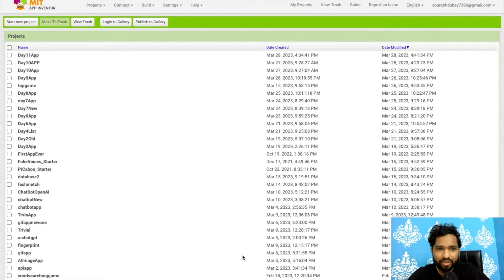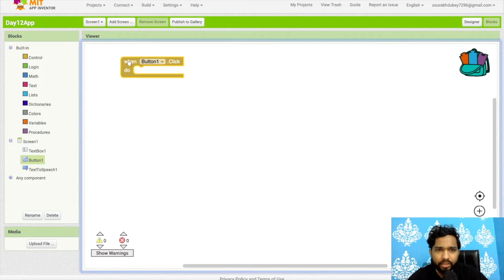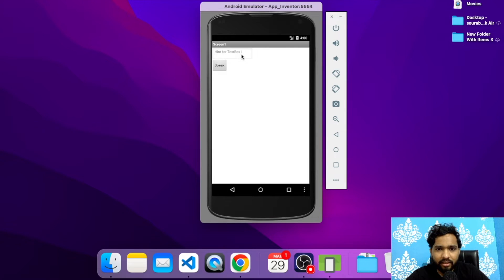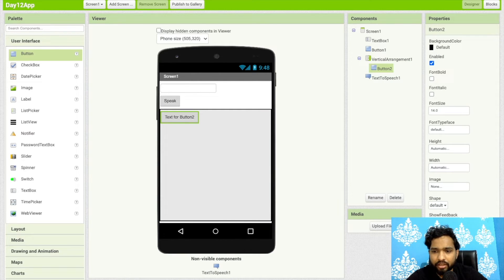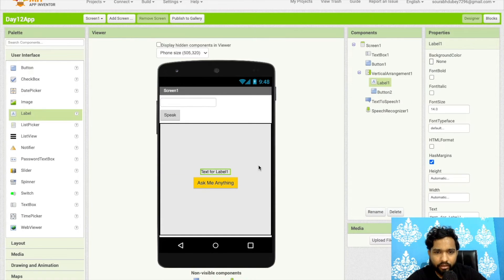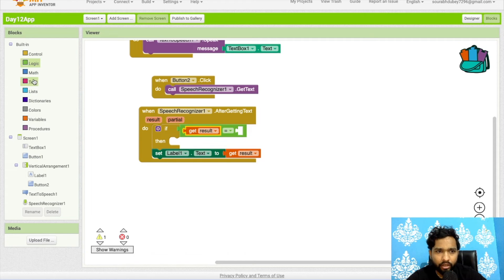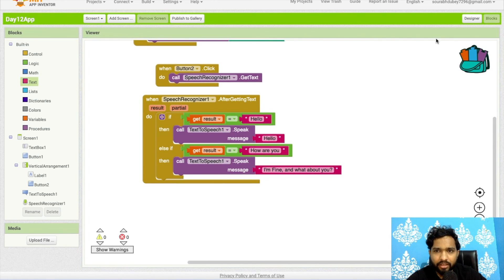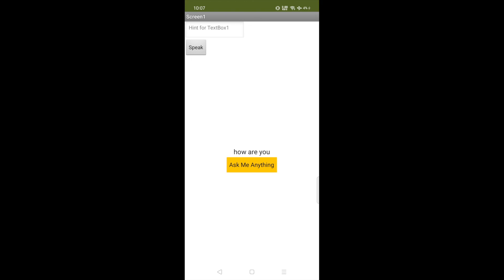How To Create ChatBot App in MIT App Inventor 2 | 12/100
Creating a chatbot app with speech recognition and text-to-speech capabilities is a fun and challenging project that can be accomplished using MIT App Inventor 2. With these components, users can interact with the chatbot using their voice, and the chatbot can respond back in a natural sounding voice. In this article, we will walk you through the process of creating a chatbot app with speech recognition and text-to-speech components in MIT App Inventor 2.

Step 1: Setting Up the Interface

The first step in creating a chatbot app in MIT App Inventor 2 is to set up the interface. This is the visual layout of the app that the user will interact with. You can create a basic interface using the designer tool in App Inventor. To create a simple chatbot interface, drag and drop two TextBox components and one Button component onto the screen.

Step 2: Adding Speech Recognition Component

The next step is to add the SpeechRecognizer component to the app. This component will enable the app to recognize the user's speech and convert it into text. To add the SpeechRecognizer component, click on the "Blocks" button at the top of the screen, then select the "Built-In" category, and drag the SpeechRecognizer component into the workspace.

Step 3: Adding Text-to-Speech Component

The TextToSpeech component will allow the app to respond to the user's input by speaking a response aloud. To add the TextToSpeech component, click on the "Blocks" button at the top of the screen, then select the "Built-In" category, and drag the TextToSpeech component into the workspace.

Step 4: Writing the Code

The final step in creating a chatbot app in MIT App Inventor 2 is to write the code that will enable the app to respond to user input. This is done using the Blocks Editor, which can be accessed by clicking on the "Blocks" button at the top of the screen.

First, we will create a block that will trigger the SpeechRecognizer component when the user taps the "Speak" button. To do this, drag an "When Button.Click" block from the "Button" category onto the workspace. Then, drag a "SpeechRecognizer.StartListening" block from the "SpeechRecognizer" category and connect it to the "When Button.Click" block.

Next, we will create a block that will convert the user's speech into text and display it in the first TextBox component. To do this, drag a "SpeechRecognizer.SpeechRecognized" block from the "SpeechRecognizer" category onto the workspace. Then, drag a "TextBox1.Text" block from the "TextBox" category and connect it to the "SpeechRecognizer.SpeechRecognized" block.

Finally, we will create a block that will enable the app to respond to the user's input using text-to-speech. To do this, drag an "When TextBox1.AfterTextChanged" block from the "TextBox" category onto the workspace. Then, drag a "TextToSpeech.Speak" block from the "TextToSpeech" category and connect it to the "When TextBox1.AfterTextChanged" block. Inside the "TextToSpeech.Speak" block, enter the response that the chatbot should speak in response to the user's input.

Step 5: Testing the App

Once the code is written, the app can be tested on an Android device using the "Connect" button at the top of the screen. Make sure to enable the "Record Audio" permission in the device settings to use the speech recognition component.

In conclusion, creating a chatbot app with speech recognition and text-to-speech capabilities in MIT App Inventor 2 is a fun and challenging project that can be accomplished with a little bit of coding